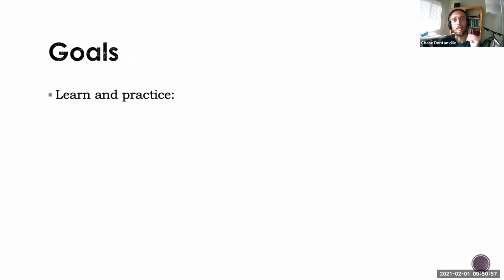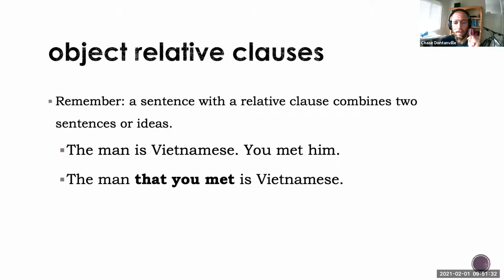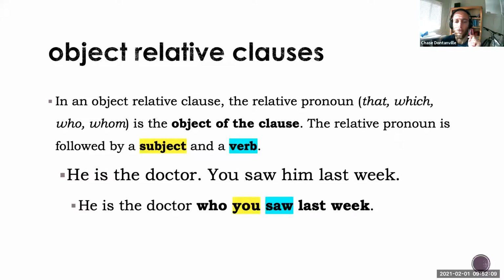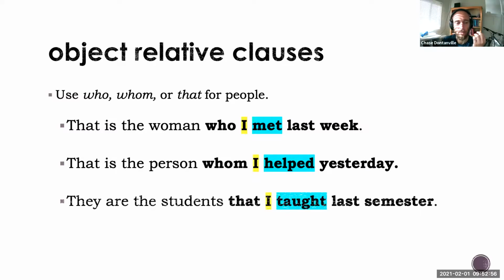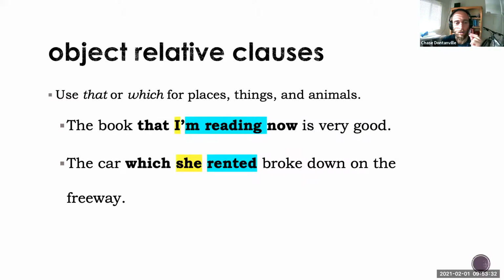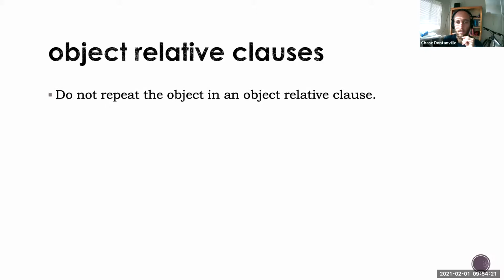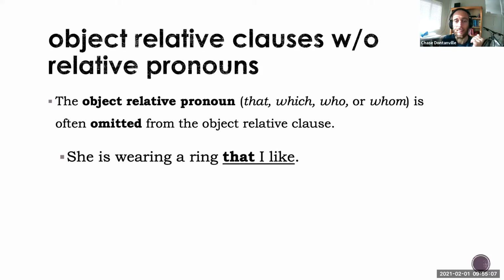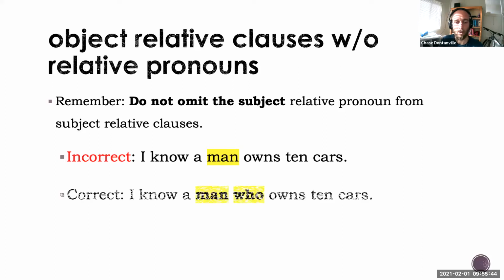Grammar Explorer 2: Unit 11 Lesson 2